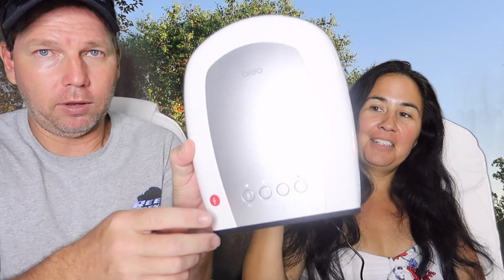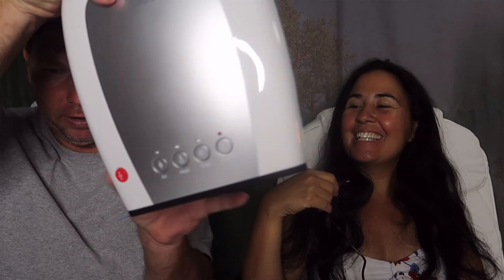BREO IPALM 520S HAND MASSAGER REVIEW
Ways to support our channl